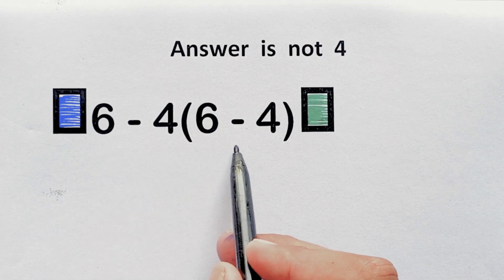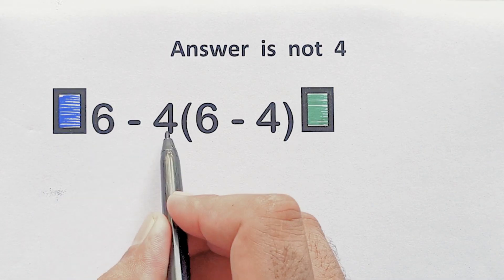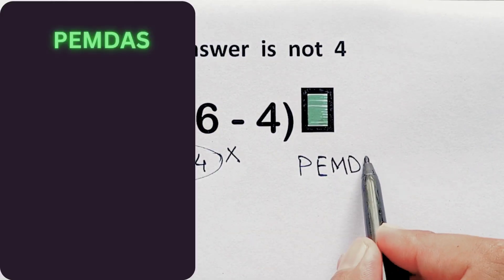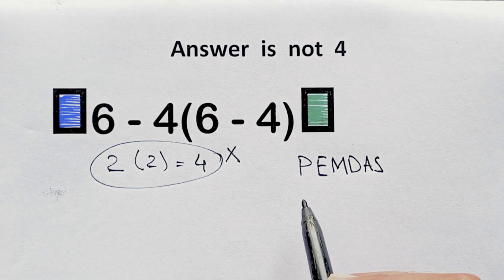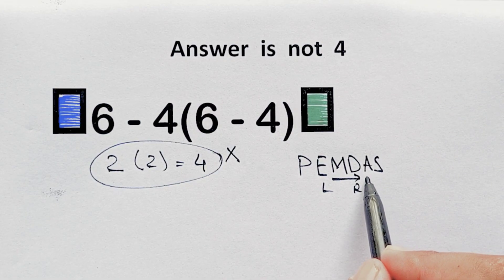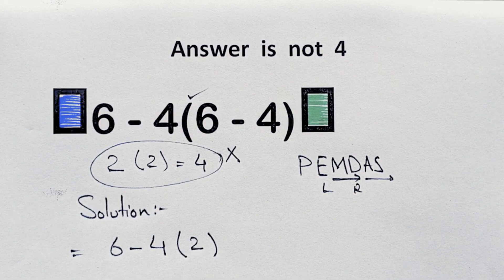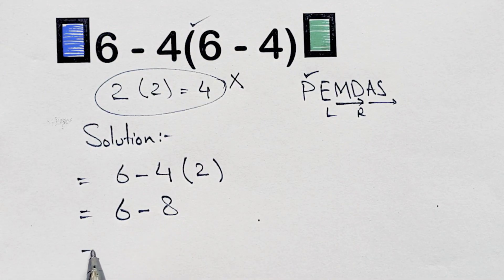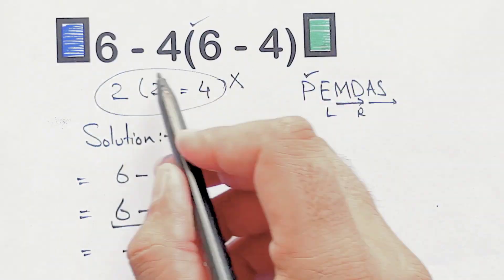how to use pemdas | pemdas operation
how to use pemdas
how to use pemndas in math
how to do pemdas
how to do pemdas with exponents
how to do pemdas 5th grade
how to do pemdas with fractions
how to do pemdas with integers
how to do pemdas 6th grade
how to do pemdas with variables
how to apply pemdas
how to solve pemdas
how to solve using pemdas
how to solve pemdas with brackets
how to answer pemdas
how to solve pemdas fraction
pemdas viral math problem
pemdas song
pemdas order of operations song
pemdas song jianhao tan
pemdas viral maths problems
grade 5
pemdas equations
pemdas operation
pemdas math solving
pemdas activity
pemdas
simple math
simple maths tricks
simple matha patti design
simple math questions
simple mathematics
simple math title page
simple maths for kids
simple math project
pemdas explained easy
pemdas example
pemdas explanation
pemdas examples with answers
grade 5 tagalog version
grade 6
pemdas explained
pemdas exam in taiwan
grade 5
pemdas exam
math operations
math operations research
math operations reasoning
math operations on rational
numbers
math operations symbols
math operations in python
math operations dance
math operations lyqa
math operations song
math operations vocabulary